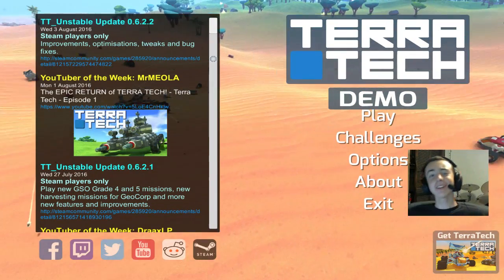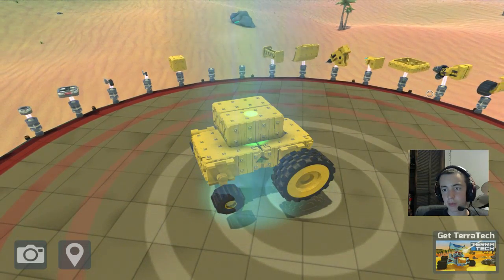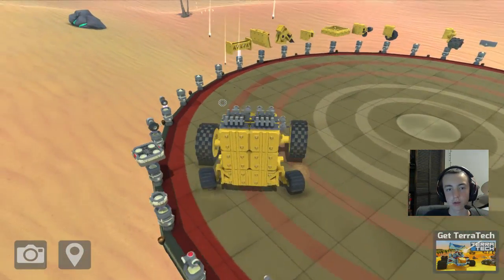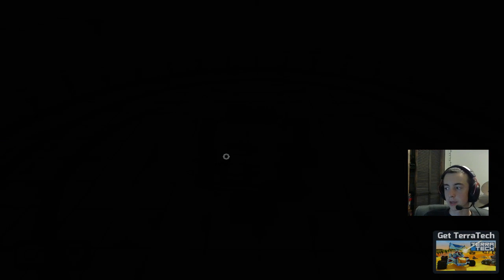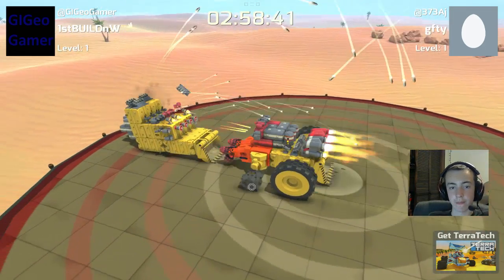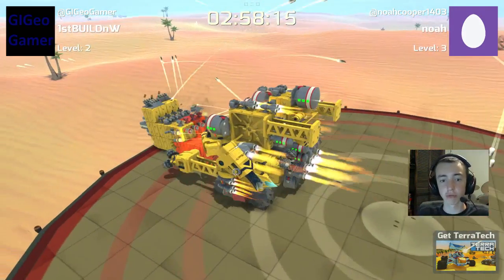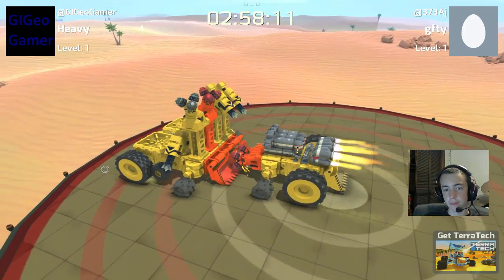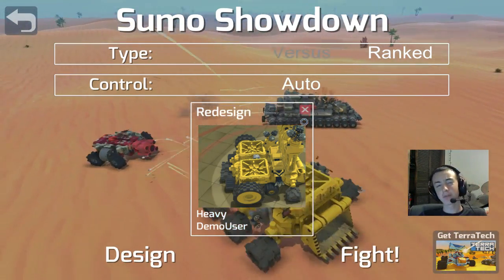Sumo Wrestlers vs A MECH - TerraTech DEMO